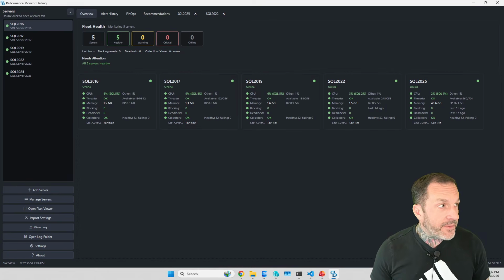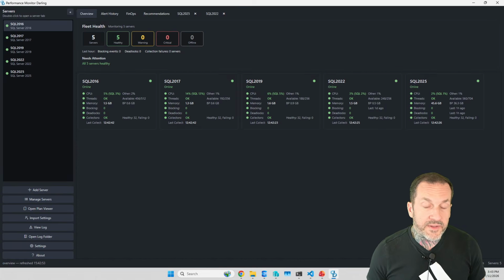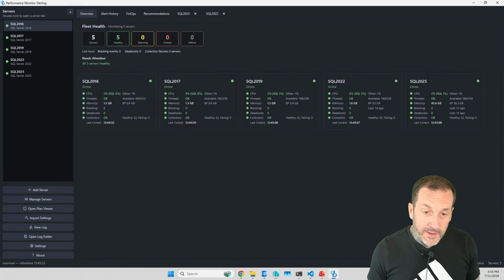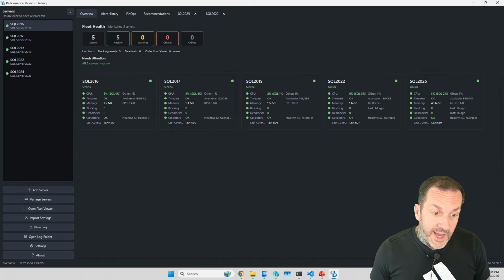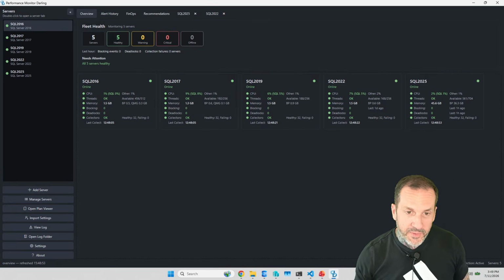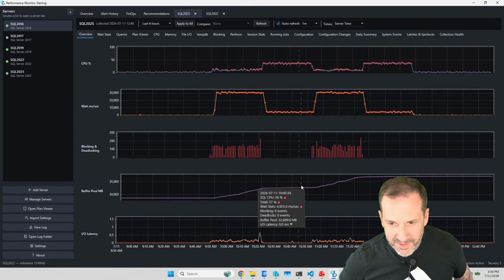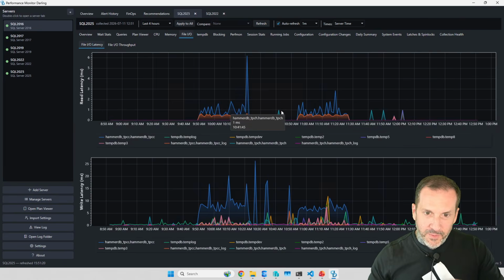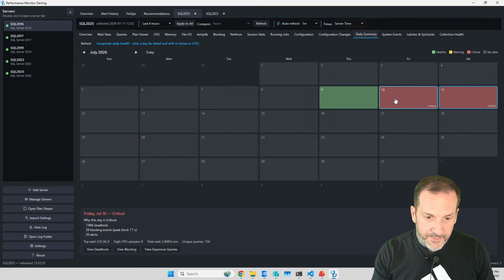Performance Monitor is Going Enterprise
In this video, I discuss the future direction of my free SQL Server monitoring tool and share updates on the latest version I've been working on. Initially, I aimed to create a user-friendly solution that could be easily set up or run according to specific requirements, with a full dashboard option that created a database for logging various metrics. However, this approach faced challenges due to its complexity and maintenance overhead, leading me to deprecate the full dashboard in favor of a more streamlined, portable light version. This new tool uses Postgres with TimescaleDB for enhanced compression and storage efficiency, ensuring it remains free and accessible while offering robust monitoring capabilities across multiple servers.

CHAPTERS

00:00:00 - Introduction
00:00:38 - Full Dashboard Overview
00:02:18 - Challenges with the Full Dashboard
00:04:00 - New Direction for the Tool
00:05:34 - Free and Extension-Based Solution
00:06:10 - Collection Service Details
00:07:33 - Light Viewer Overview
00:09:08 - Comparison with Full Dashboard
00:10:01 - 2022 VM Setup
00:11:30 - System Events and Performance Monitors
00:12:35 - Next Release Details

🕵️‍♂️ FREE SQL SERVER MONITORING & Plan Analysis

💬 CONNECT
Ask questions at Office Hours